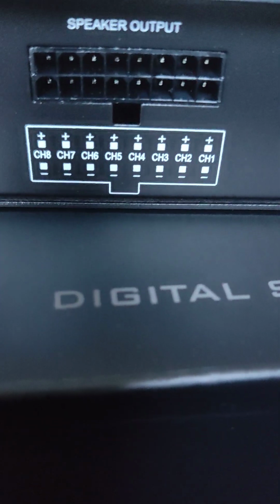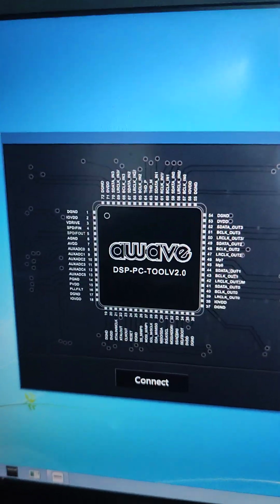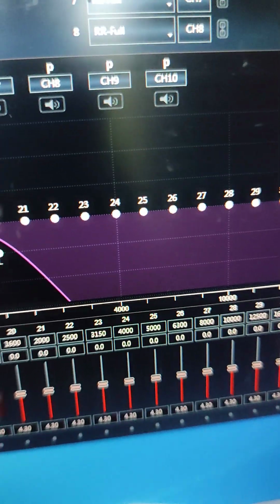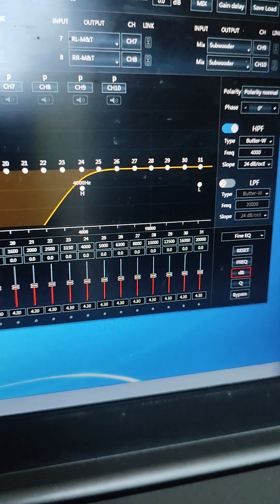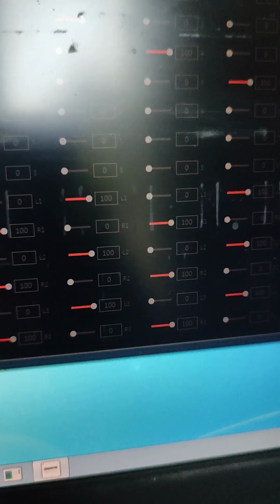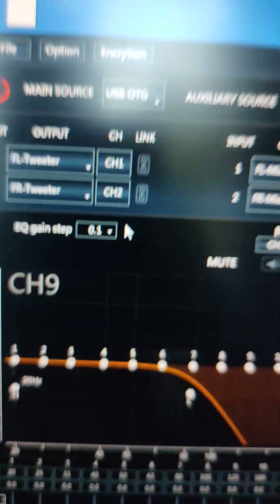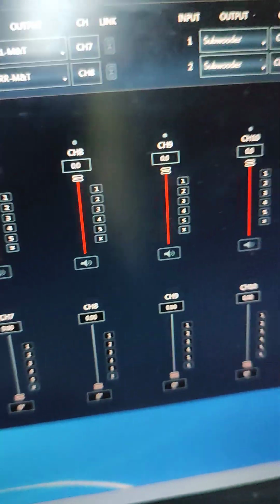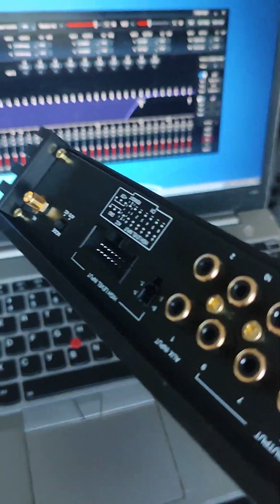Awave A10ii OTG ready 8x50 rms powered 10 Ch DSP , setup and installation